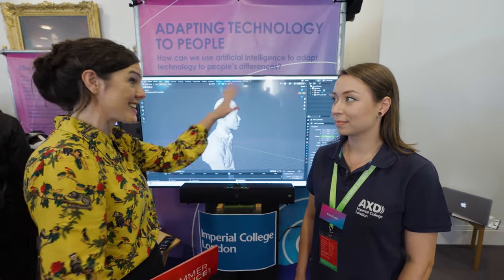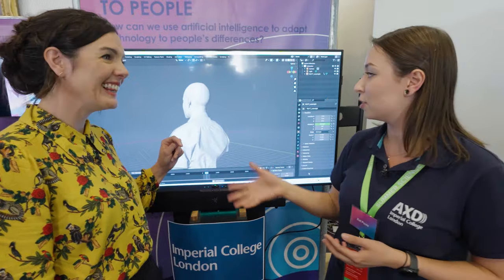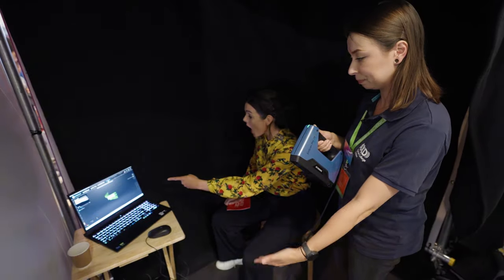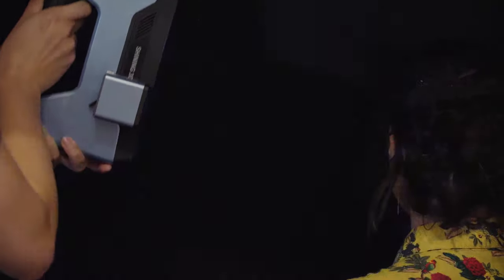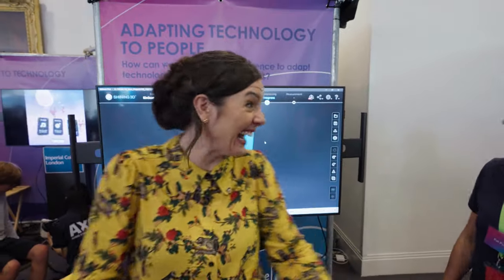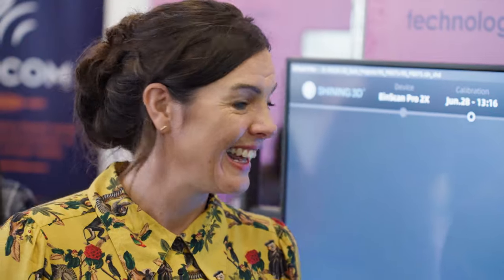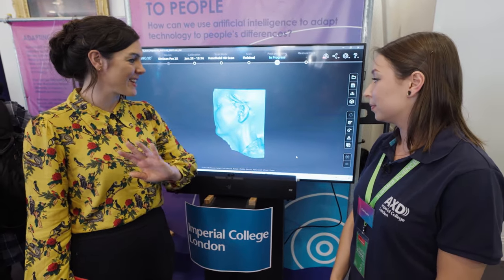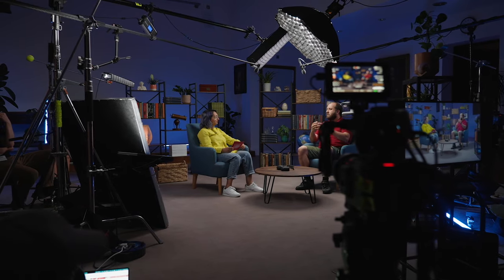Inside the world of 3D sound | The Royal Society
Roma Agrawal and Fran Scott speak to two audio specialists at the Summer Science Exhibition 2023 to discover what it takes to create true 3D sound. Headphones on! 🎧